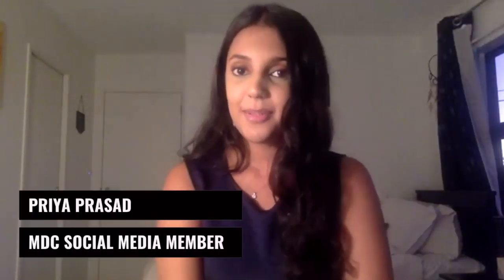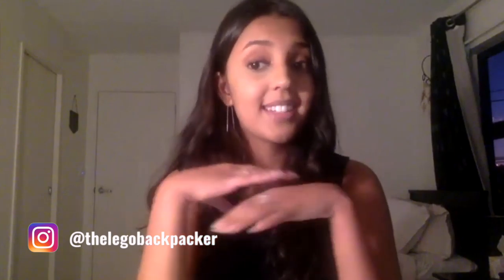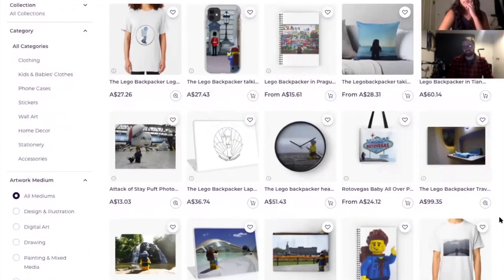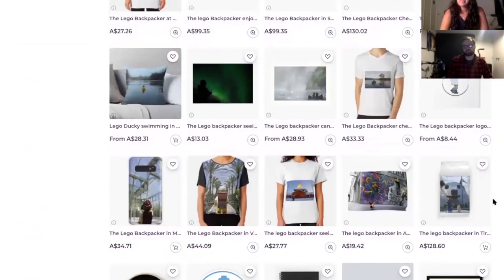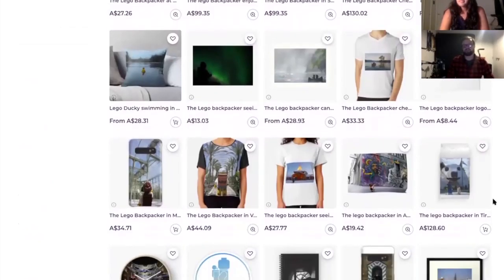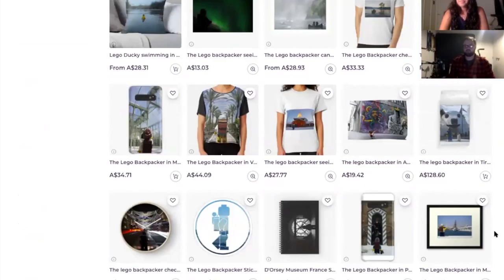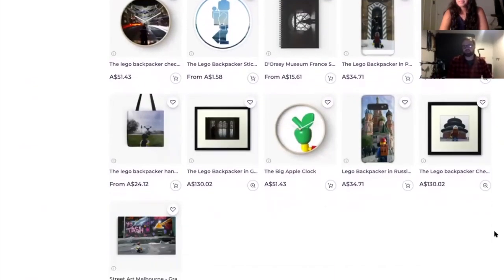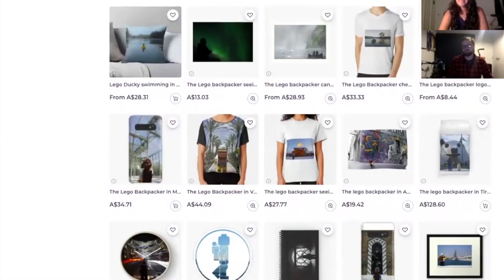Virtual Speaker Series #4: Tom Parsons aka @thelegobackpacker, Instagram Content Creator